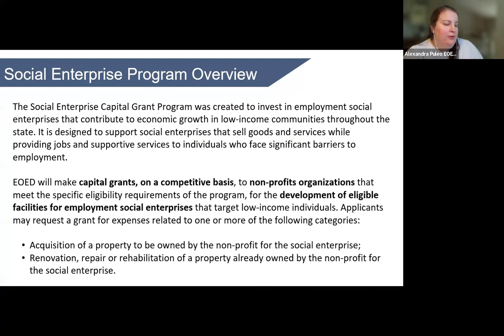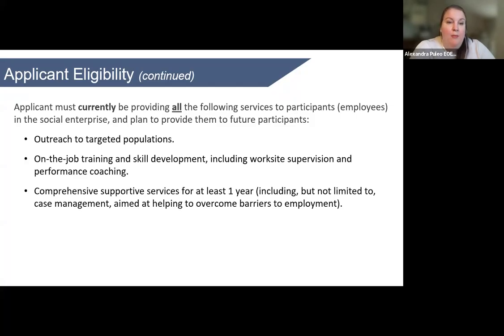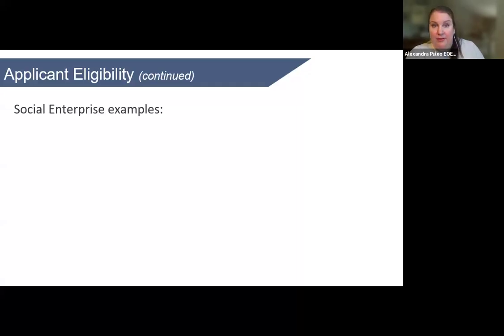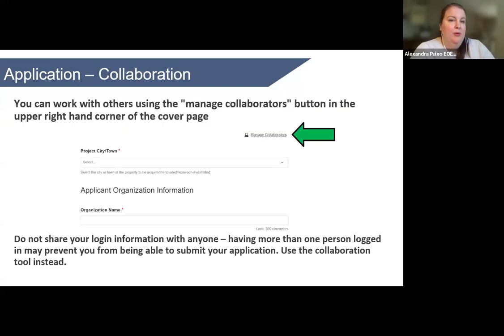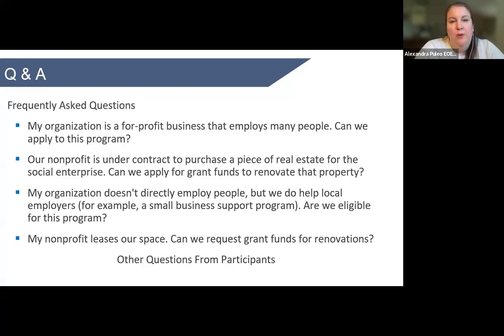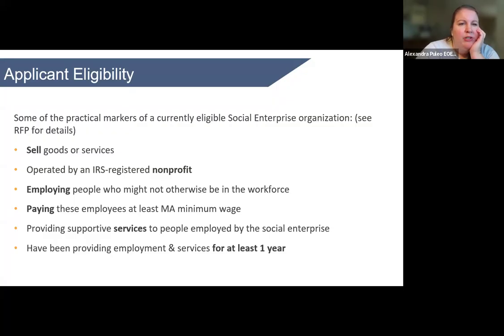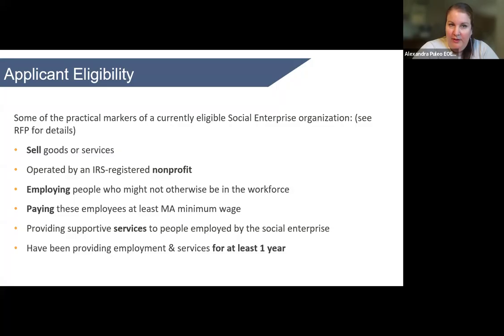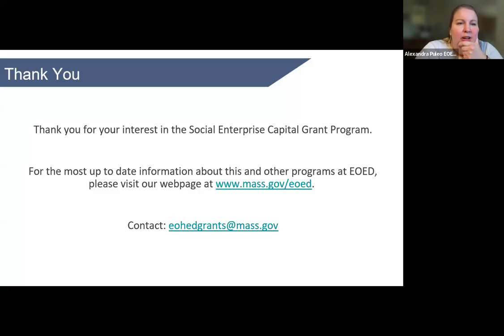FY26 Social Enterprise Capital Grant Program Webinar